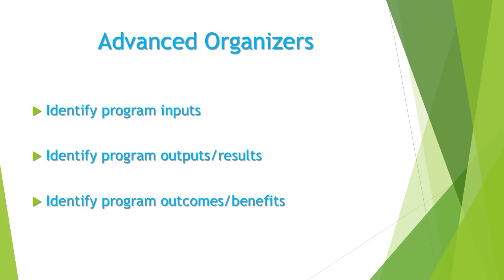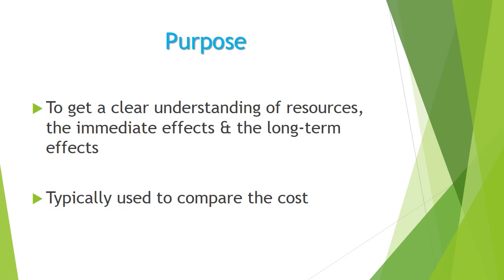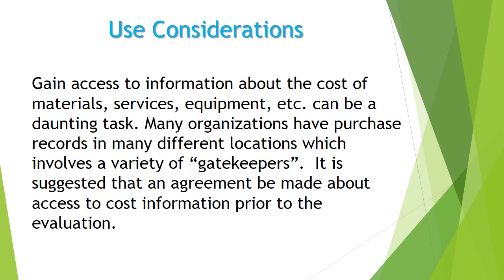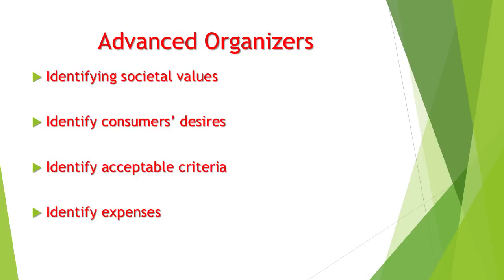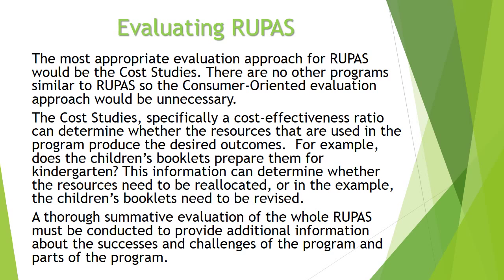EDSI 9171 Assignment #1 Video Lorrie D Green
A narrated power point on two evaluation approaches - Cost Studies and Consumer-Oriented Studies.